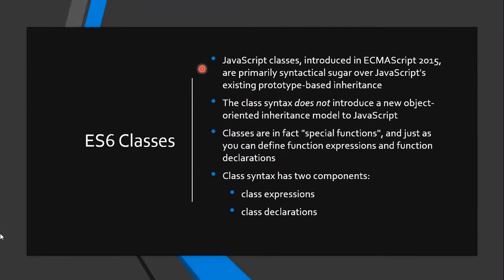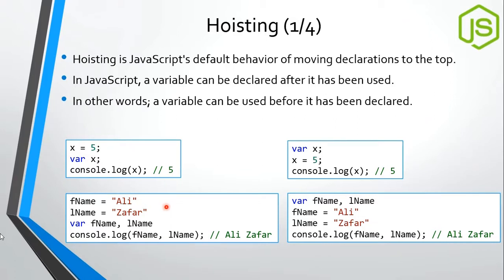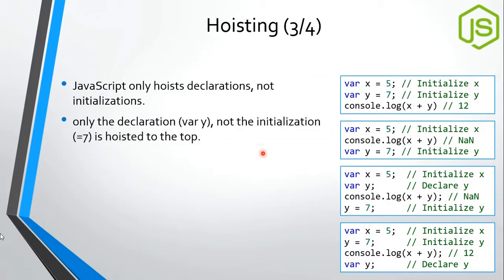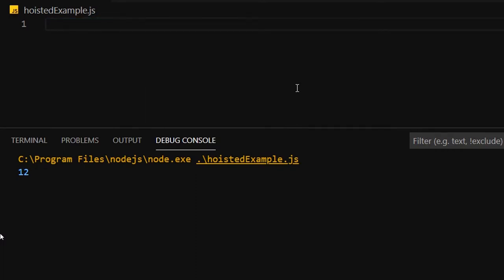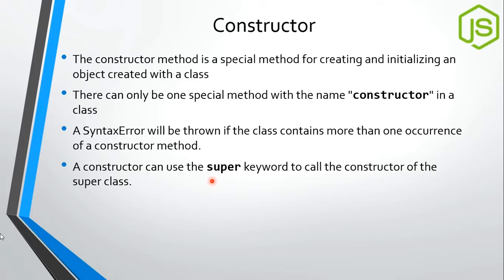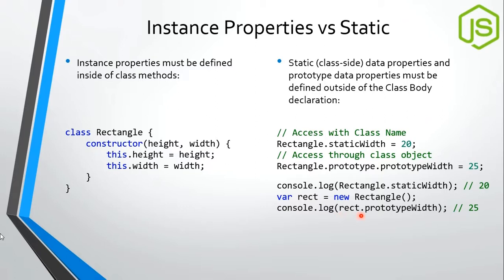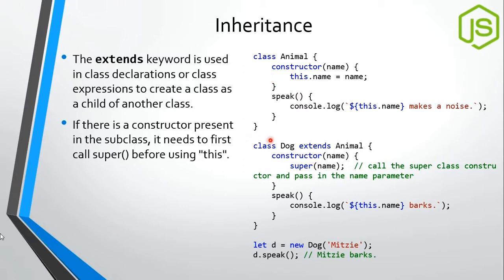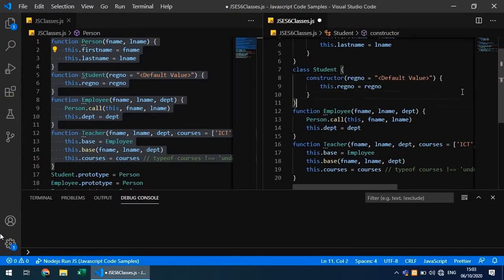JavaScript Basics (Part 4) | ES6 Classes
JavaScript is not Object Oriented but ES6 classes provide us a syntax which is closer to Java Classes syntax. This video covers the syntax of ES6 classes and its constructs. Also, we can do inheritance, declare static members and functions, public and private members in ES6 classes.

Contents:
00:00 Introduction to ES6 Classes
01:43 ES6 Classes Basic Syntax
02:45 What is Hoisting? ES6 is not Hoisted
07:26 Hoisting Code Example
10:33 Declaring Class using Class Expression
11:06 Constructor
12:06 Getter and Setter Methods
14:21 Static Methods and Static Members
16:19 Public Members
17:45 Inheritance in ES6 Classes
18:46 Browser Compatibility of ES6 Classes
20:52 Coding Demo: Demonstrating ES6 Classes syntax, inheritance, static members etc